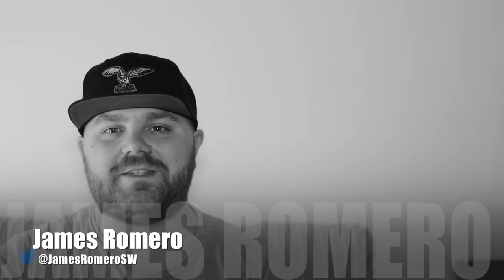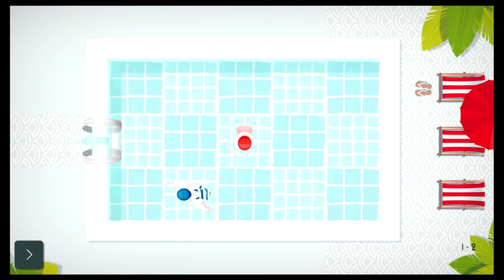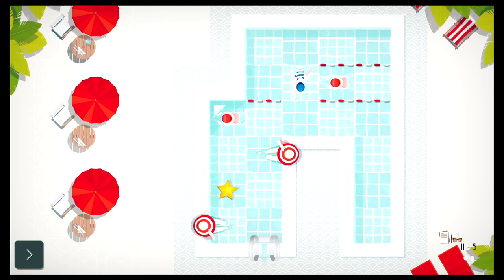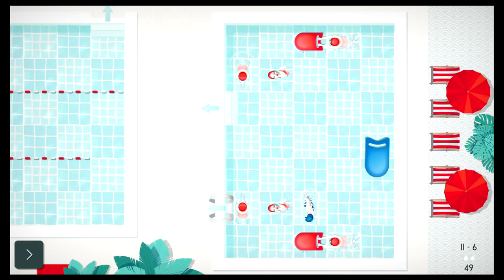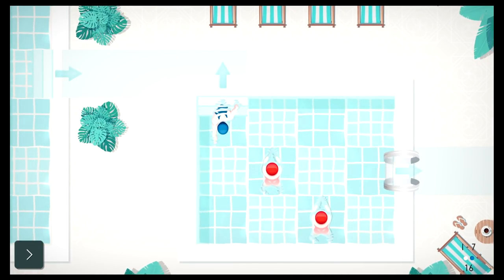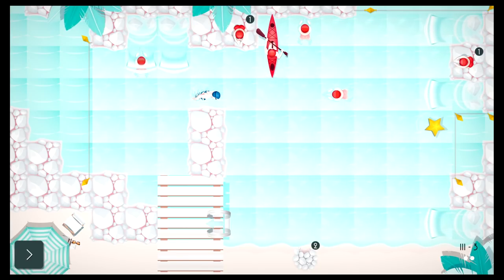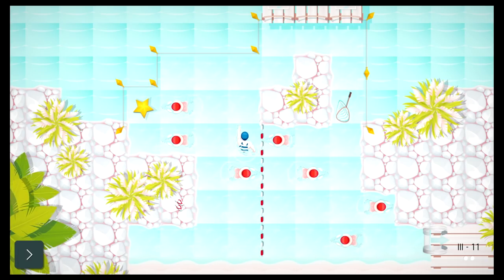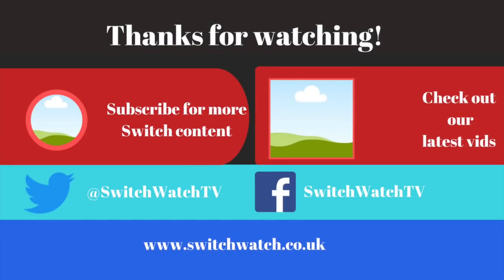Swim Out Nintendo Switch Review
Thank you so much for supporting our channel. All the best Juan & James.